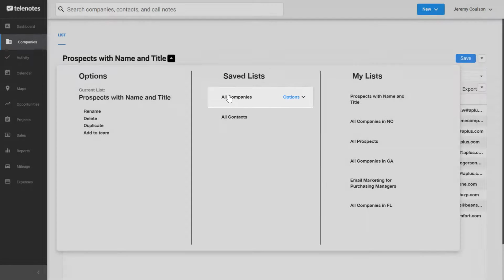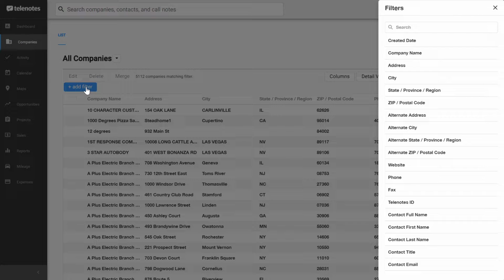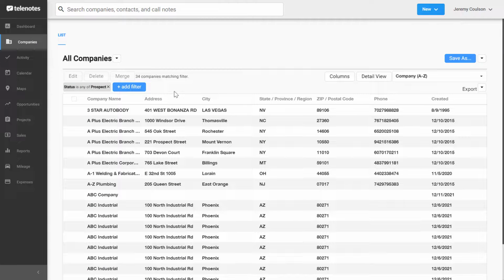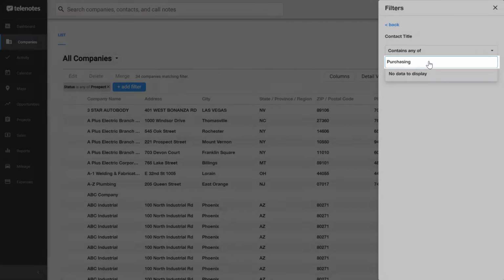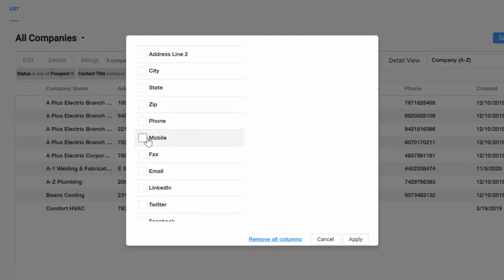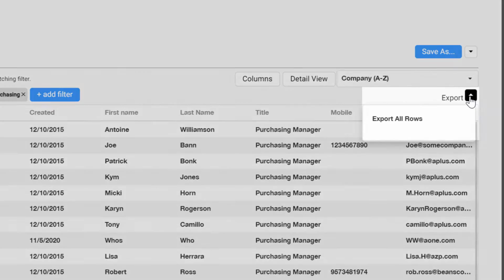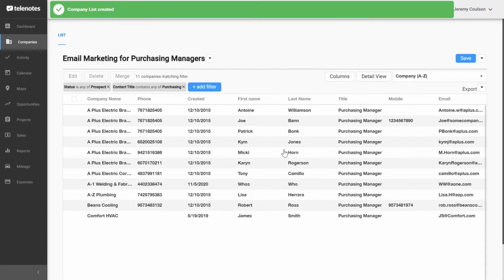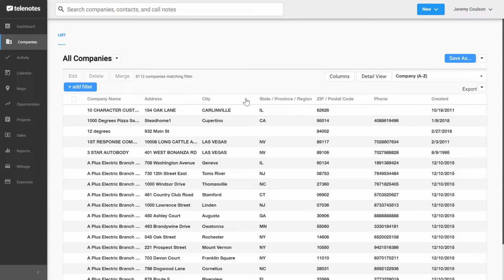Telenotes Tutorial: Custom Lists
Sometimes you need to pull customer data out of your CRM for an email mailing, for an advertising campaign, or for reporting.

When you need it, we have it.